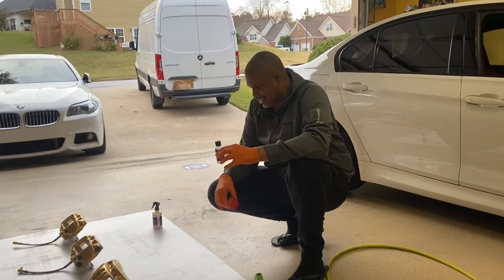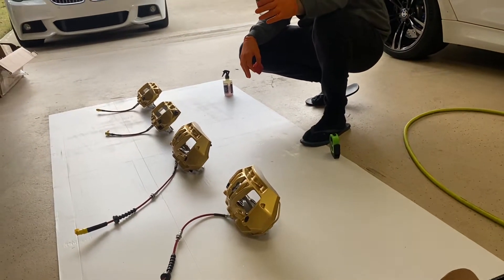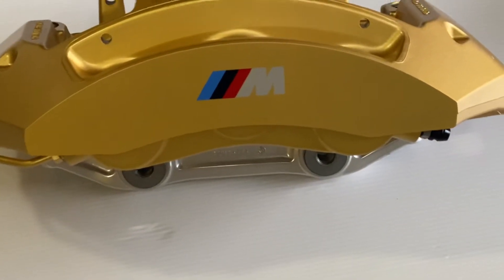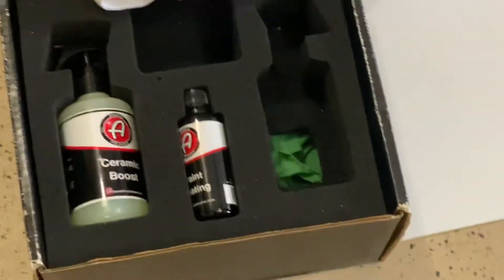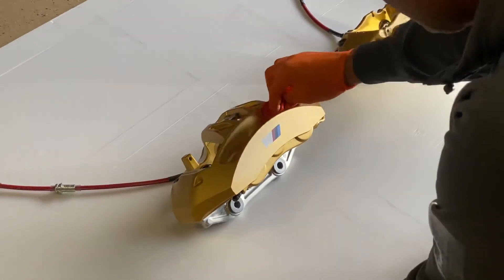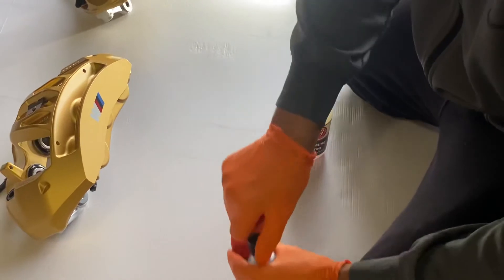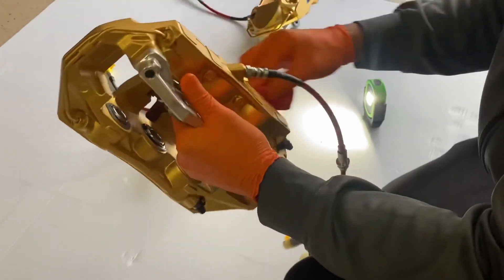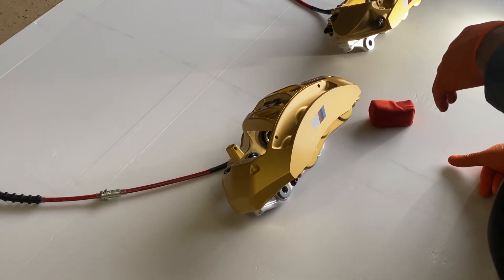BMW Ceramic brake calipers Wheel coating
Adams wheel ceramic coating Application to Bmw Gold ceramic brake calipers